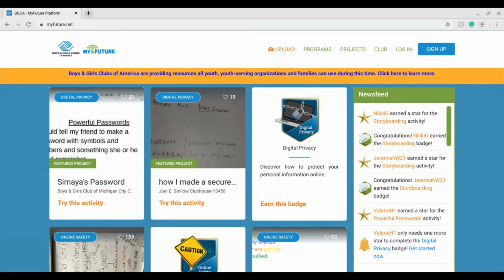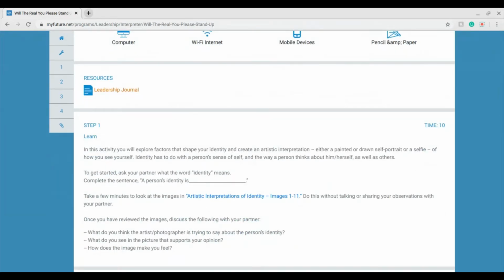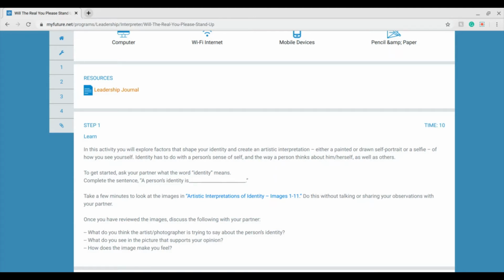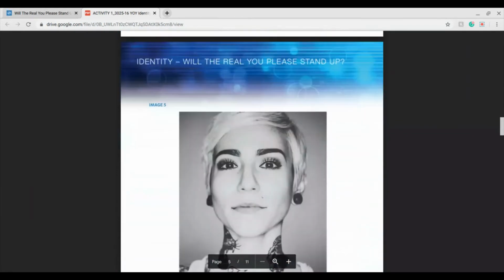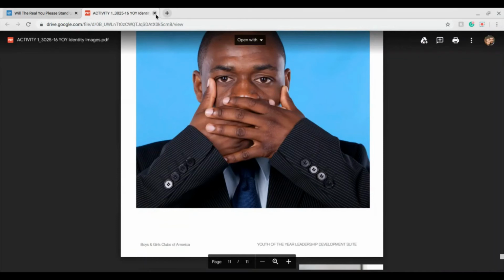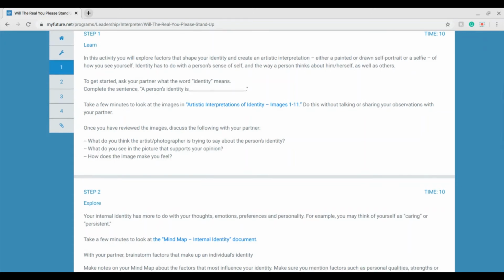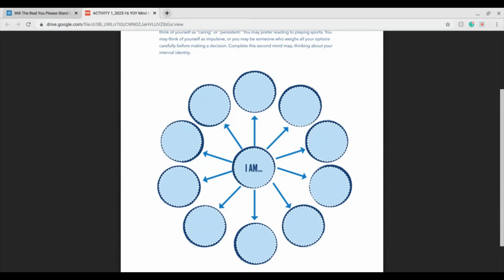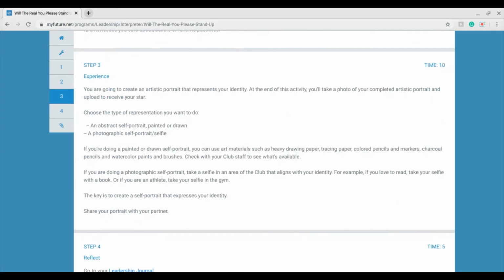My Future--Personal Identity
Join Mr. Wesley in a MyFuture activity on personal identity.